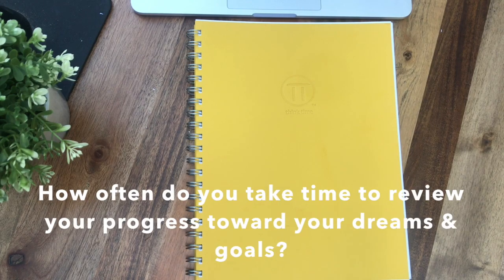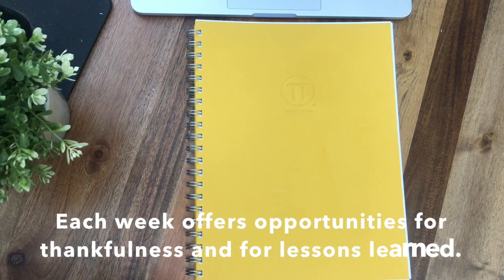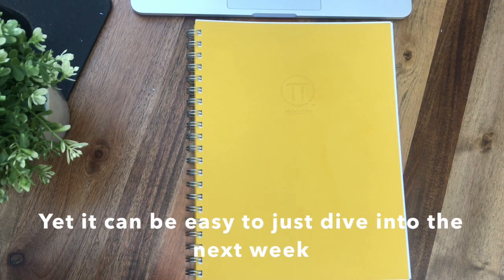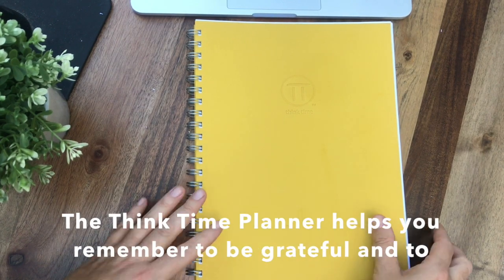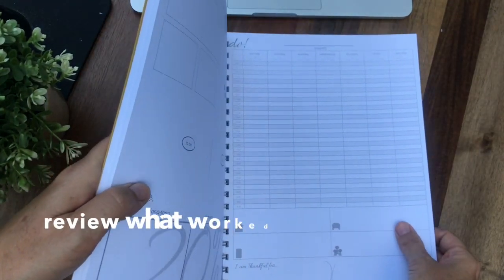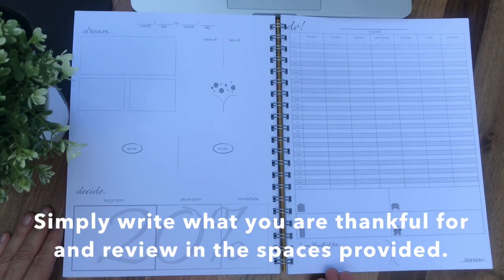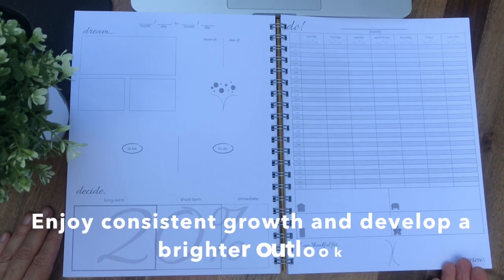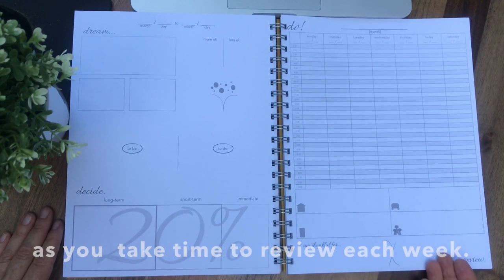Reviewing Your Dreams and Goals with Think Time Planner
How often do you take time to review your progress toward your dreams and goals?

Each week offers opportunities for  thankfulness and for lessons learned.  Yet it can be easy to just dive into the next week and miss these life-changing a-ha moments.

The Think Time Planner helps you remember to be grateful and to review what worked and what didn’t work each week in the Review Phase.

Simply write what you are thankful for and review in the spaces provided.

Enjoy consistent growth and develop a brighter outlook as you take time to review each week.

Click the link here to shop the 90 Day Purpose Planners